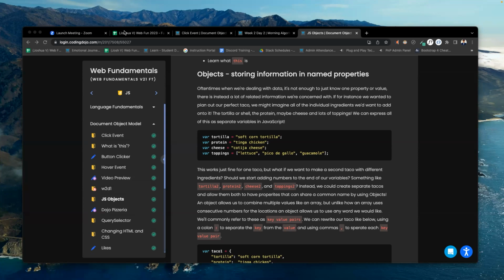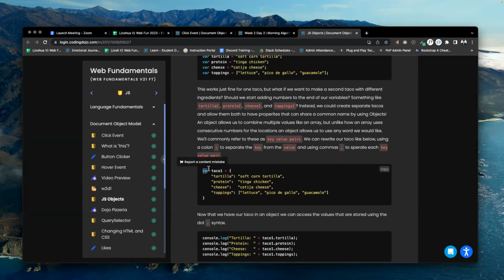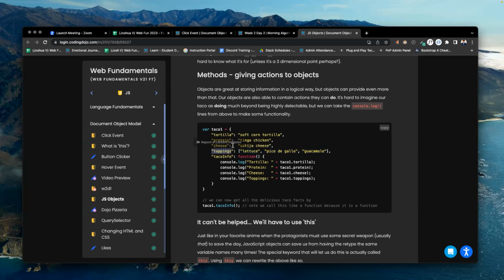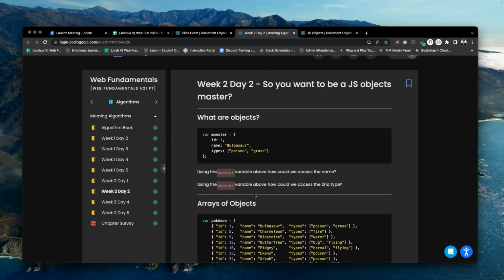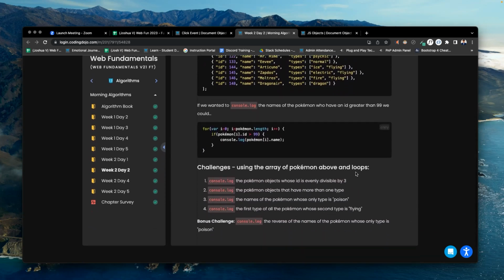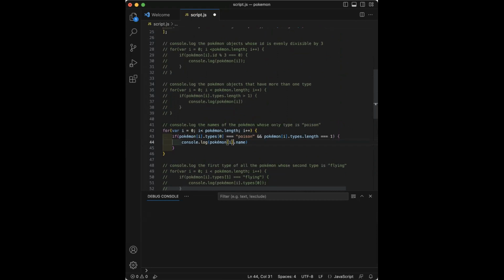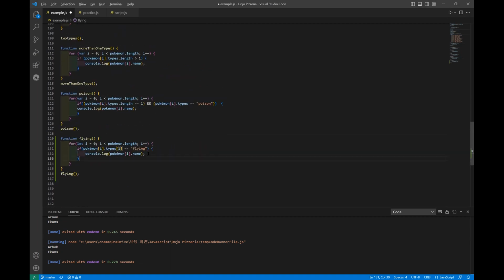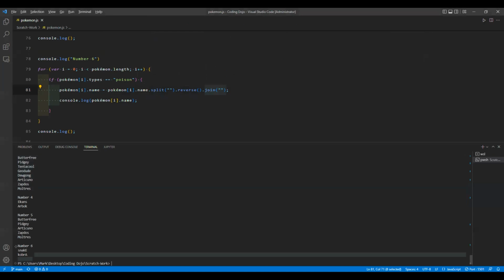Web Fundamentals May2023 W2D2 Algos